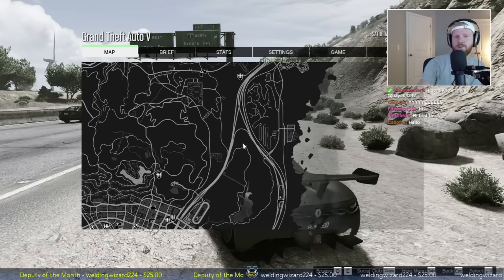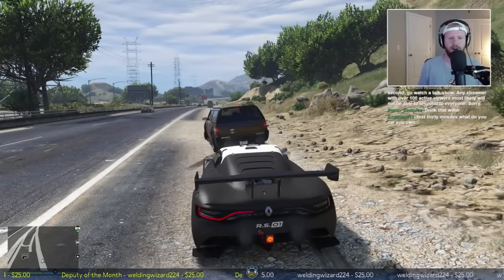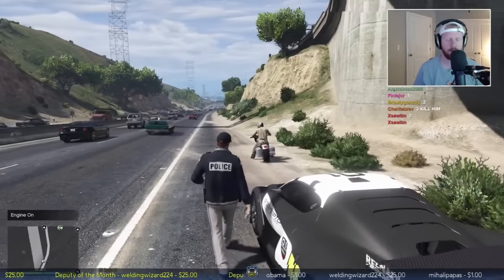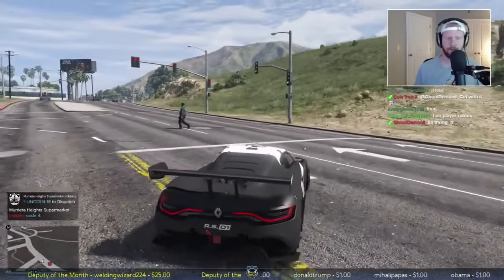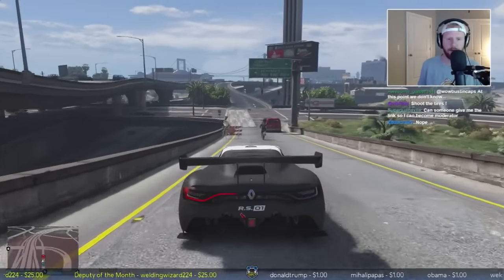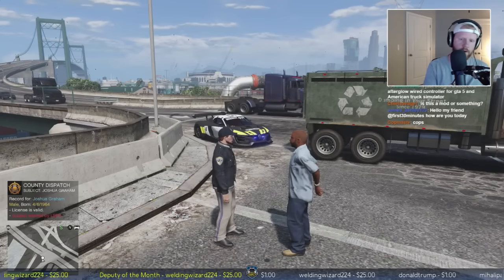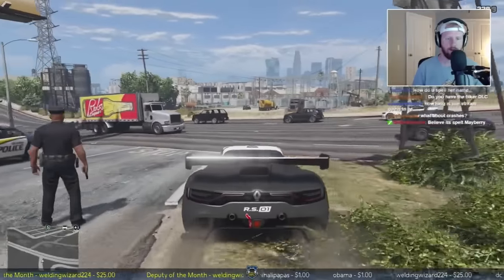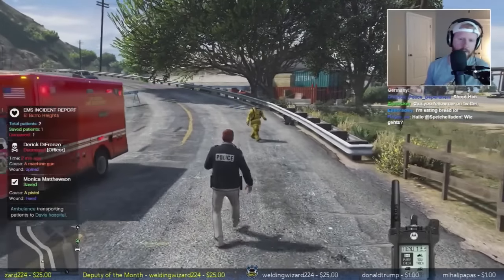LSPDFR - Day 368 - Bicycle vs Super Car (Live Stream)